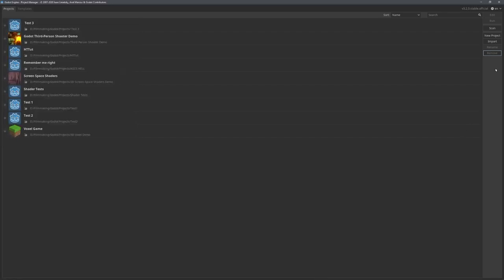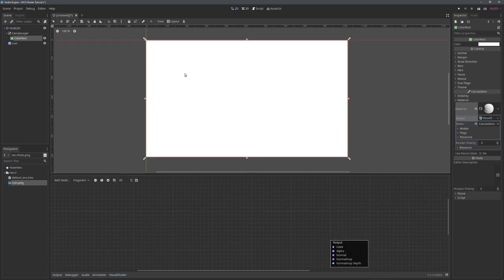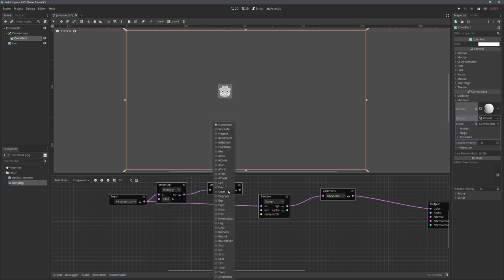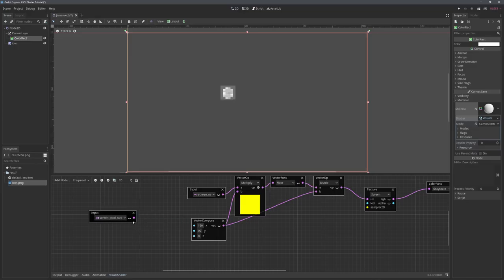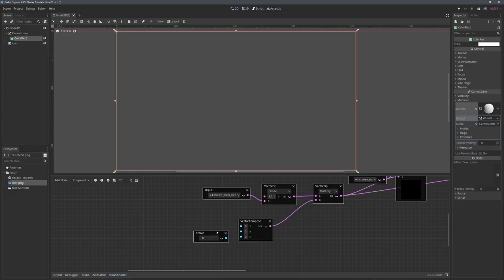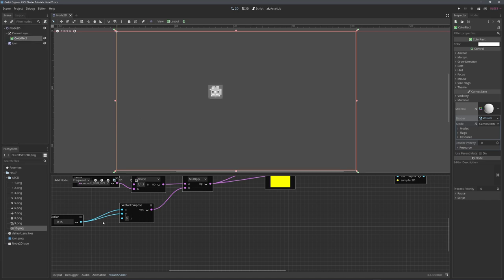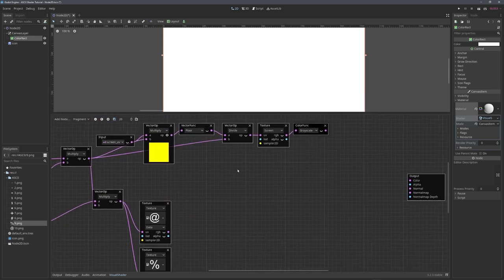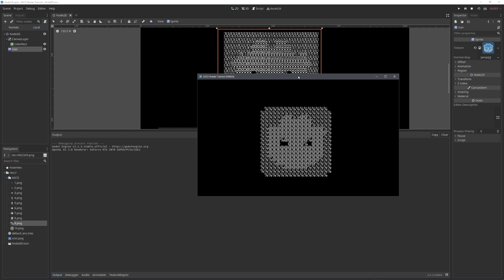Godot Ascii Shader [Free Download] | English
In this tutorial, I show you how to create a simple ASCII-Shader in Godot.

**Partners**